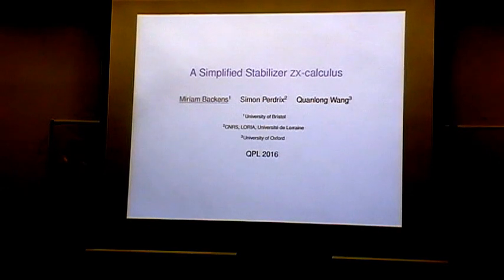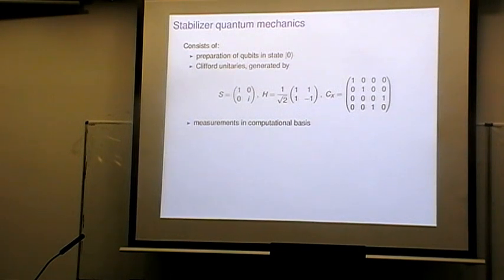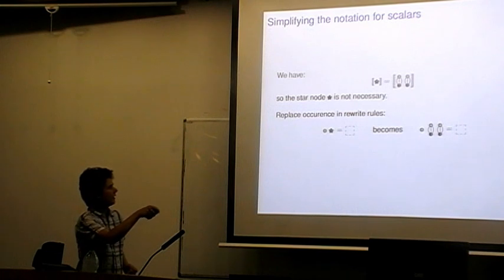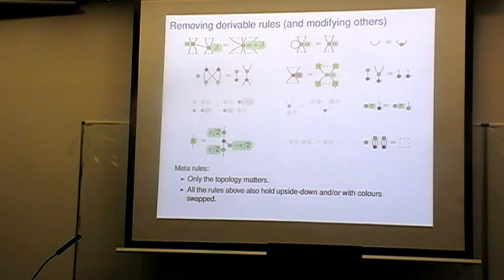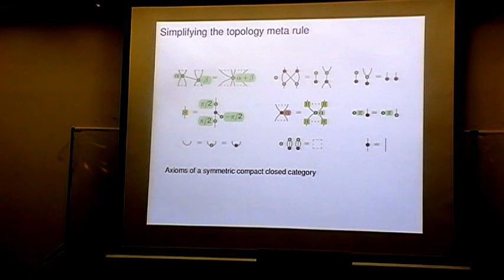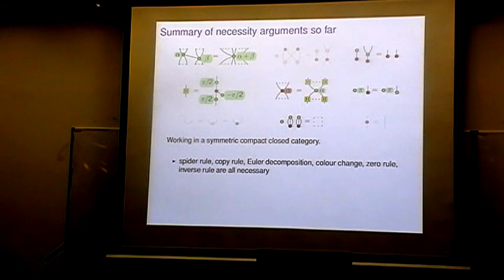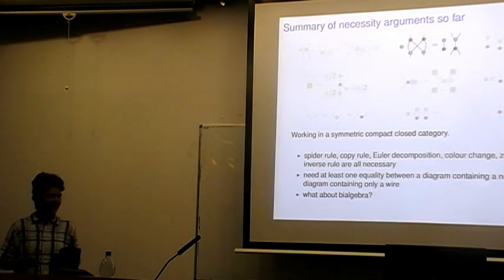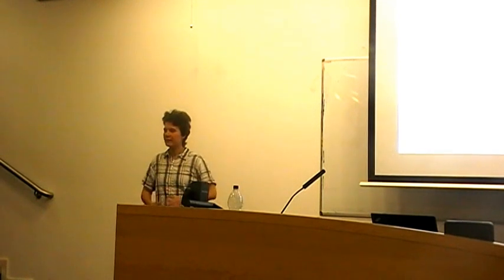Miriam Backens: "A simplified stabilizer ZX-calculus"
Abstract: The stabilizer ZX-calculus is a rigorous graphical language for reasoning about stabilizer quantum mechanics. This language has been proved to be complete in two steps: first in a setting where scalars (diagrams with no inputs or outputs) are ignored and then in a more general setting where a new symbol and three additional rules have been added to keep track of scalars. Here, we introduce a simplified version of the stabilizer ZX-calculus: we give a smaller set of axioms and prove that meta-rules like `only the topology matters', `colour symmetry' and `upside-down symmetry', which were considered as axioms in previous versions of the stabilizer ZX-calculus, can in fact be derived. In particular, we show that the additional symbol and one of the rules introduced for proving the completeness of the scalar stabilizer ZX-calculus are not necessary. We furthermore show that the remaining two rules dedicated to scalars cannot be derived from the other rules, i.e. they are necessary.